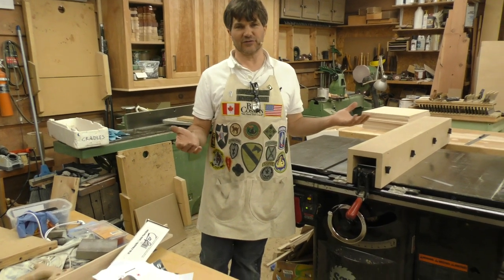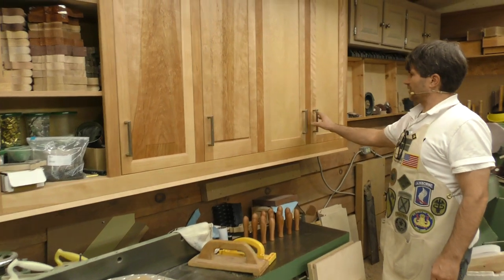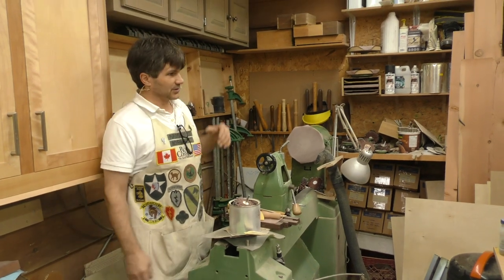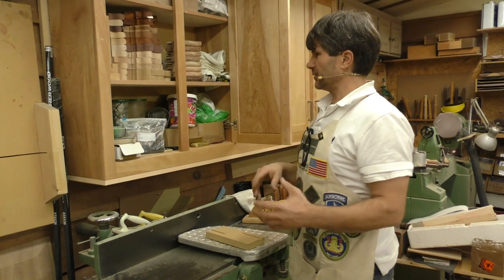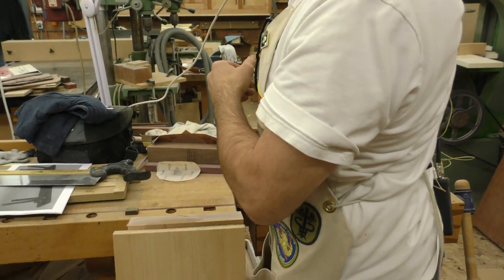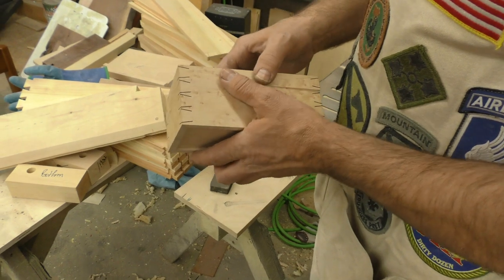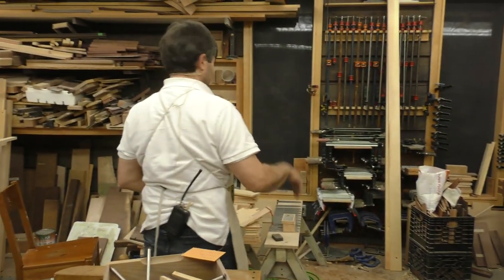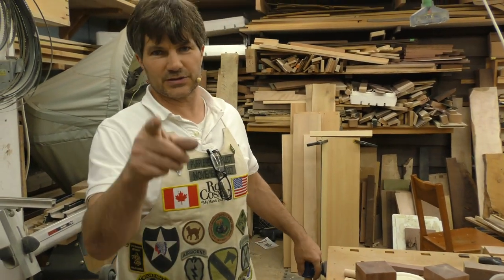Wood Shop Tour Part 2 of 3 with Rob Cosman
This is the second of three, the other half of my main floor, more the power tool side.  If you are interested in staying in touch and participating in our monthly draw for a RC dovetail saw, 1 yr membership to our hand tool workshop or 1 yr membership to our power/hand tool workshop, sign up for our monthly newsletter, go to robcosman.com bottom of the page.